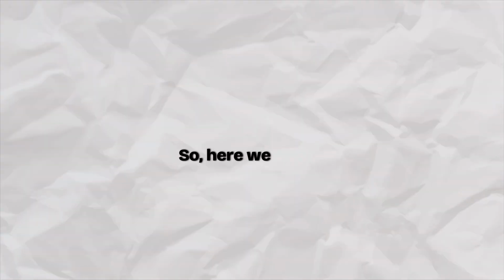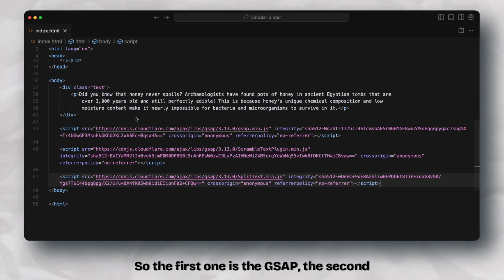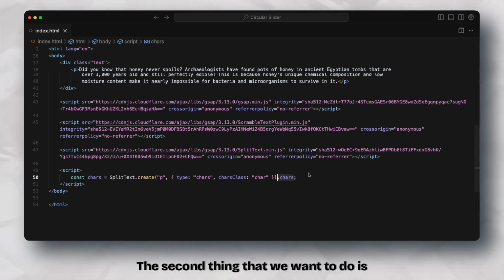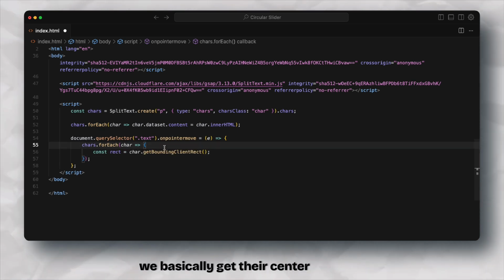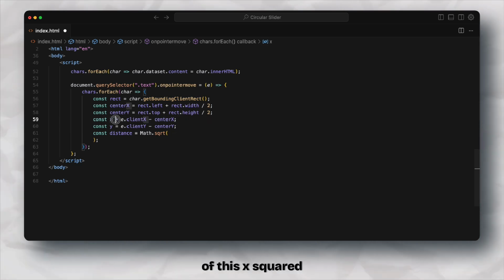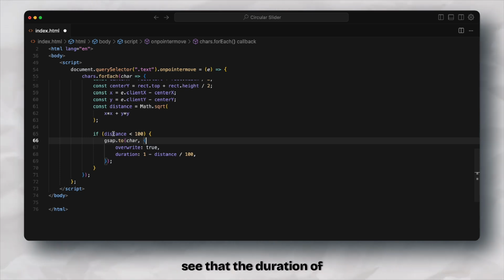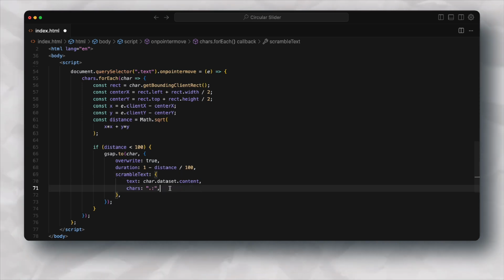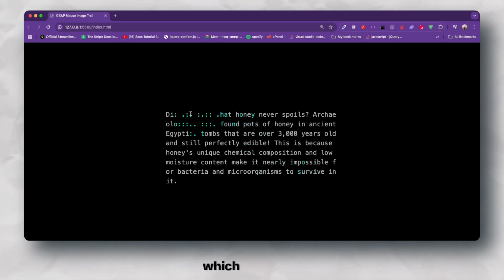✨ Magical Text Effect with GSAP! Advanced Effect Made Easy For Beginners 😍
🎨 Create this stunning interactive text scramble effect with GSAP! Watch as characters magically transform when you hover over them with your mouse cursor. Perfect for adding that extra wow factor to your websites! 🚀

📚 What you'll learn:
• GSAP SplitText plugin setup
• Mouse tracking and distance calculations
• ScrambleText animation effects
• Interactive hover animations
• CSS gradient text effects

🔧 Technologies used:
• HTML5
• CSS3
• JavaScript
• GSAP (GreenSock Animation Platform)
• SplitText Plugin
• ScrambleText Plugin

Perfect for:
• Web developers
• Frontend designers
• Animation enthusiasts
• Interactive website creators